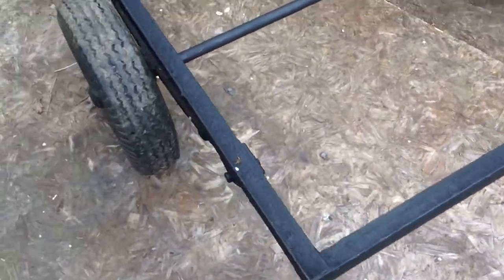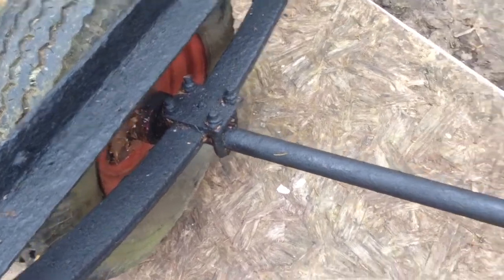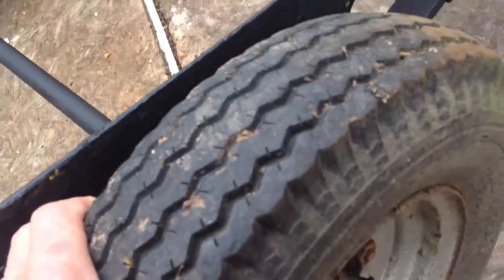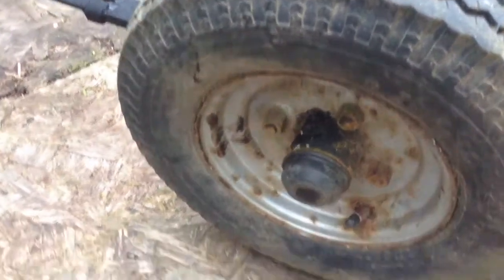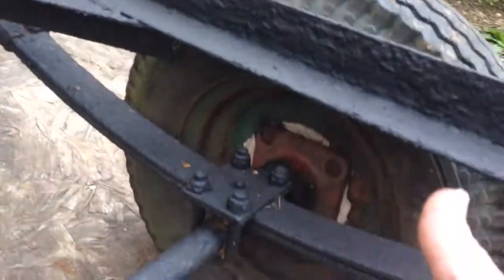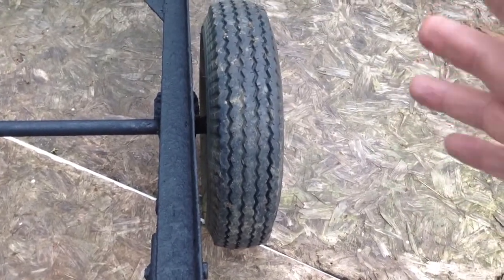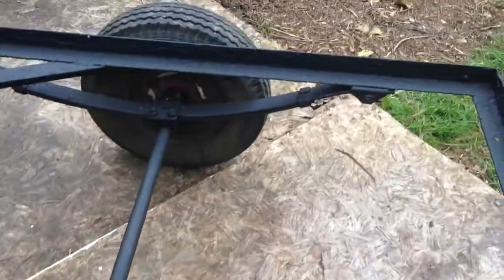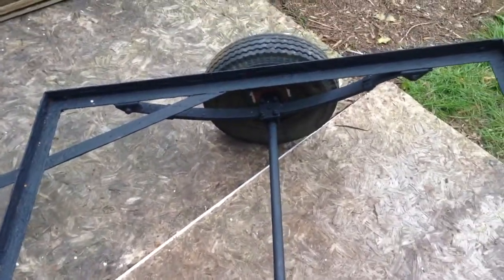Small trailer make money idea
Small car trailer

Can you come up with a good business idea to make money from a trailer like this one?